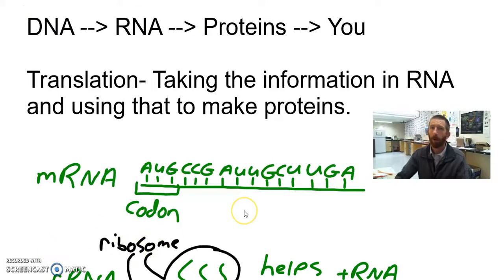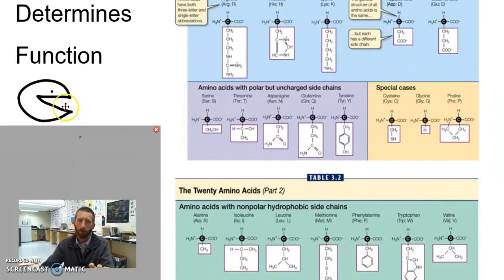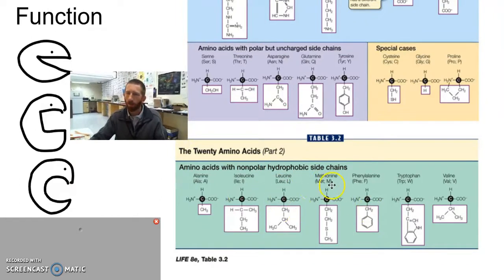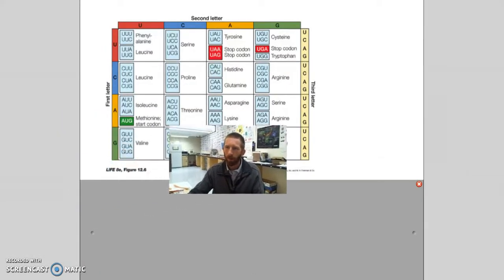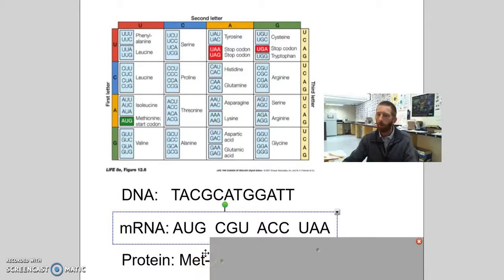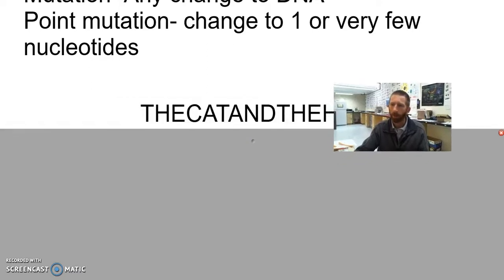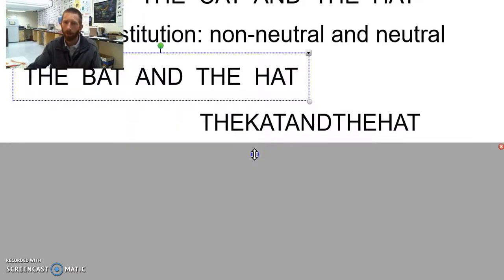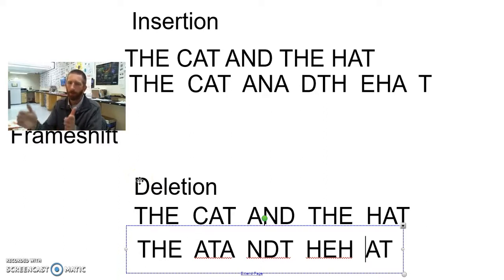Mutations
A video about mutations to DNA